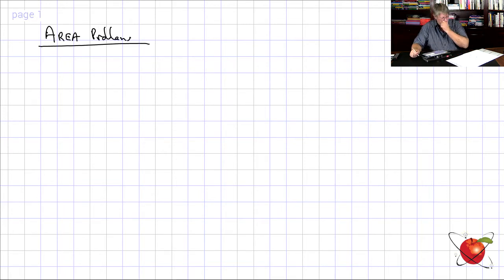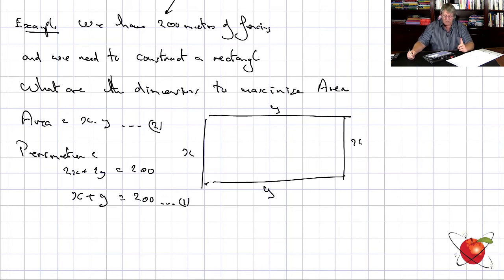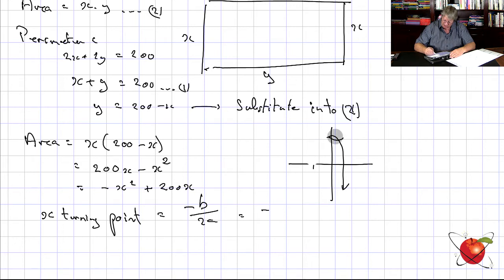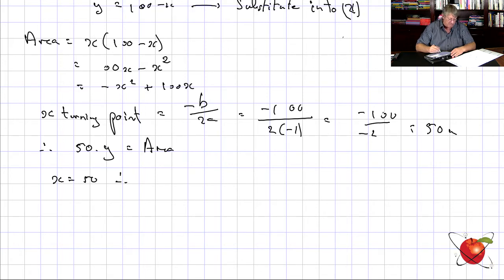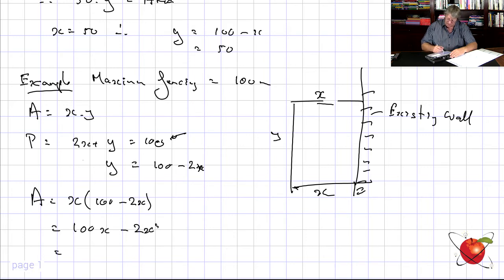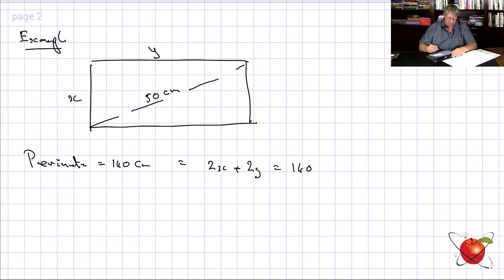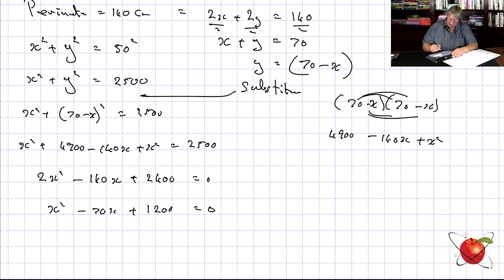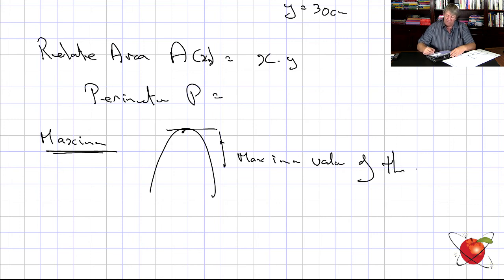Grade 11 Mathematics - Mathematical Modelling 4